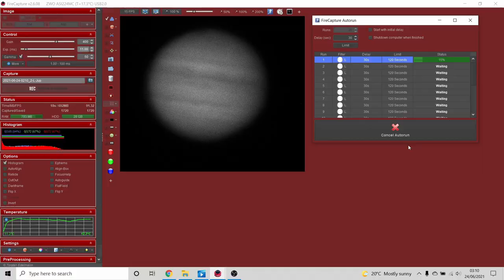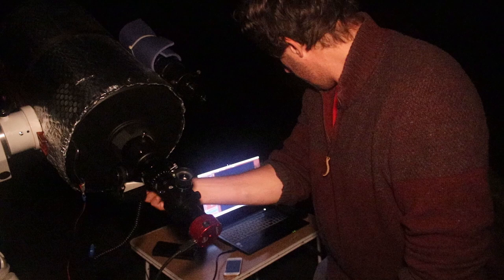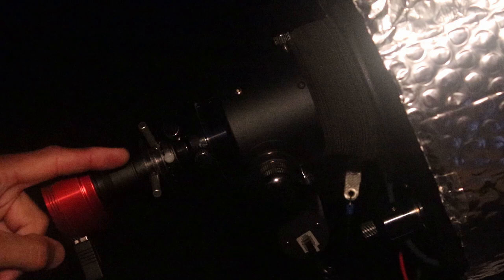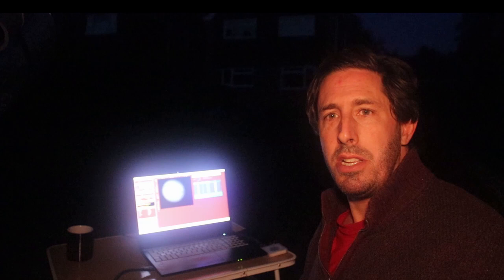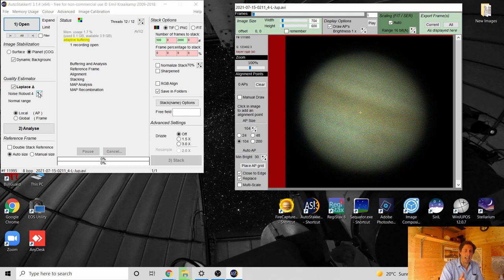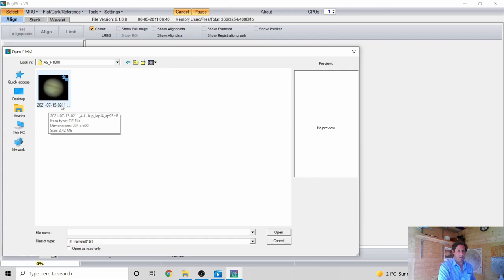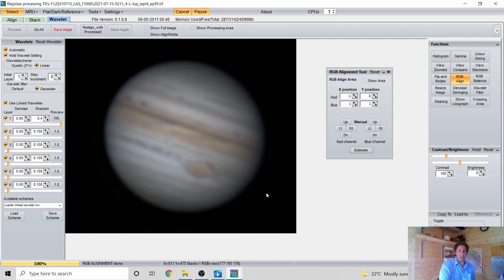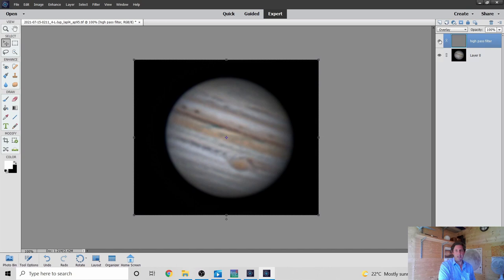Planetary Imaging Jupiter Stack and Sharpen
Planetary imaging of Jupiter in the pre-dawn sky from set up to stacking and sharpening using:

- High Pass Filter in Adobe Photoshop
- Fine focus using motorised focus
- Setting Atmospheric Dispersion Corrector (ADC)

Scope & mount
- Celestron C11
- Skywatcher EQ6
- Ancient iphone and SynScan

Camera end
- ZWO ASI 224 MC + IR-cut filter
- ZWO Atmospheric Dispersion Corrector (ADC)
- Tal x2 barlow
- Unbranded flip mirror